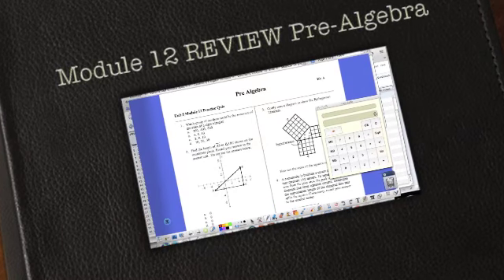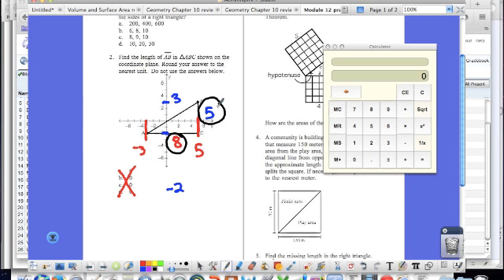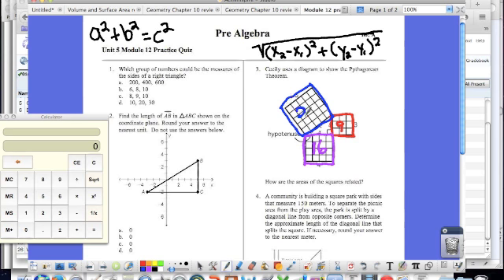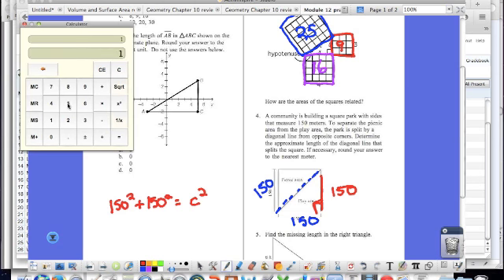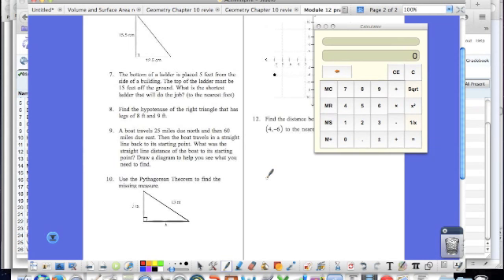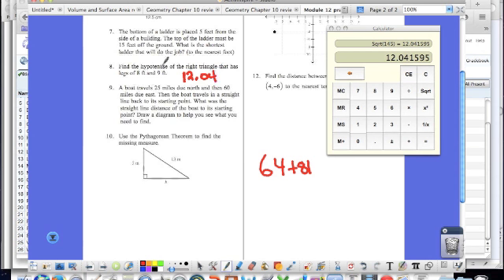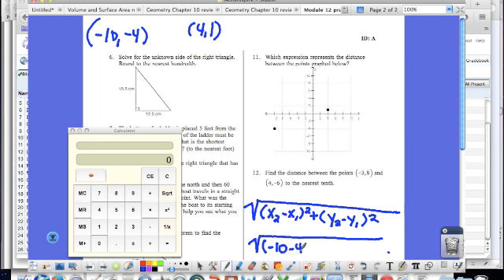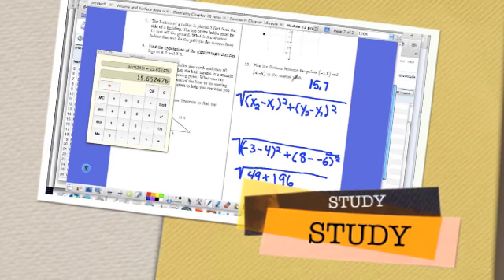Pre Algebra Module 12 Review Pythagorean Theorem and Distance Formula